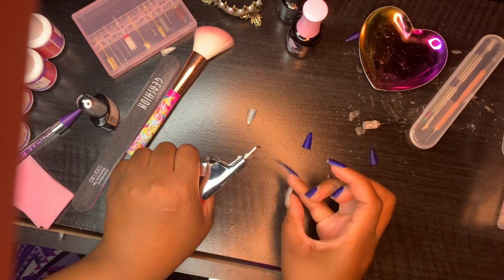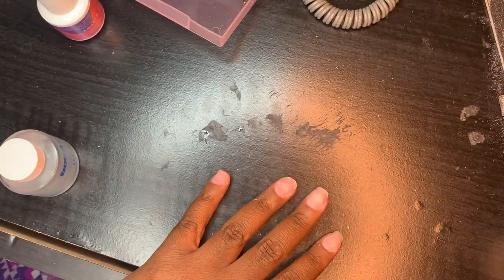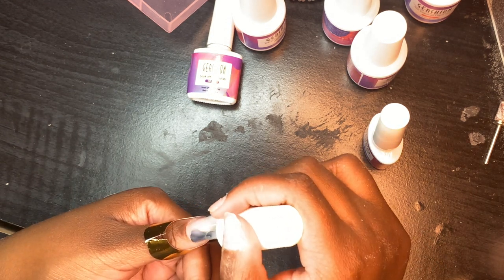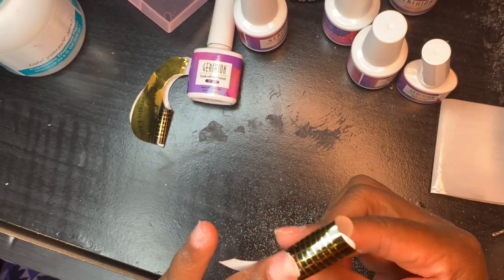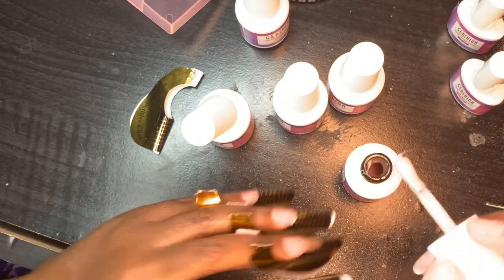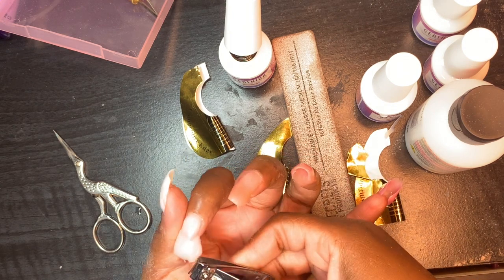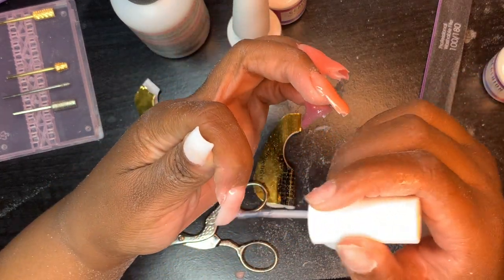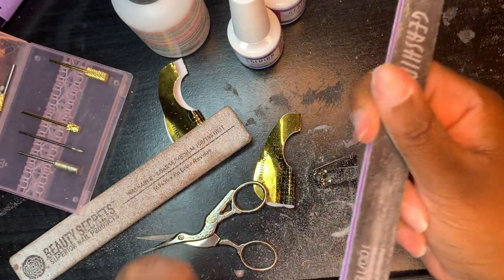Gershion Liquid PolyGel Review!!!!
Hey all! I hope everyone is doing wonderful despite these rough times. This is a review and set featuring Gershion's Liquid PolyGel!

All in all, I liked the product. I would use it more for fills or an overlay instead of doing a full set with it.

Where to get the set